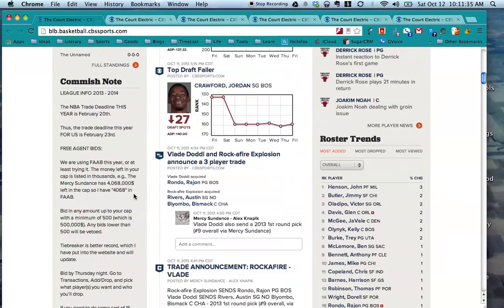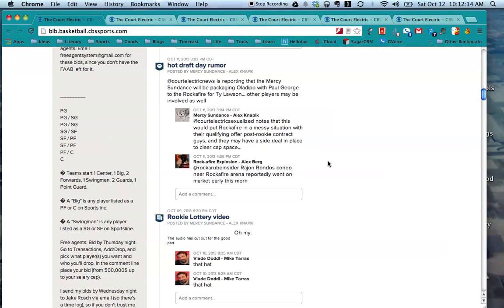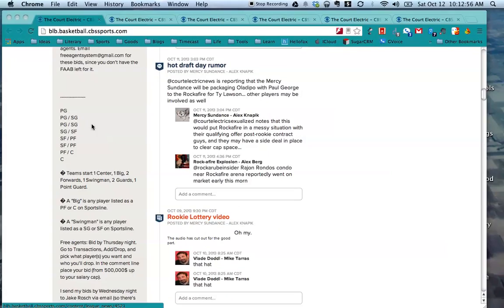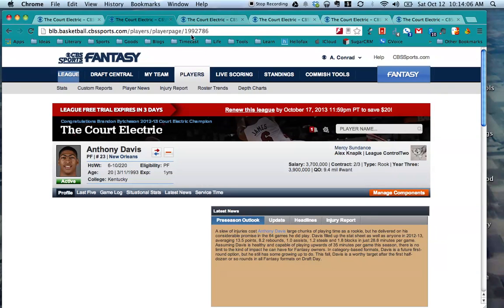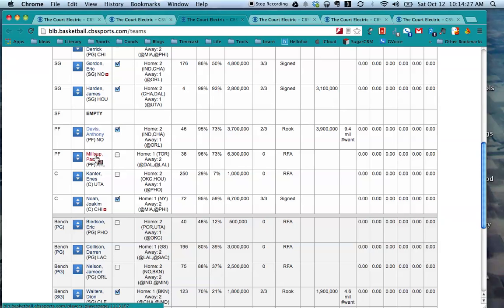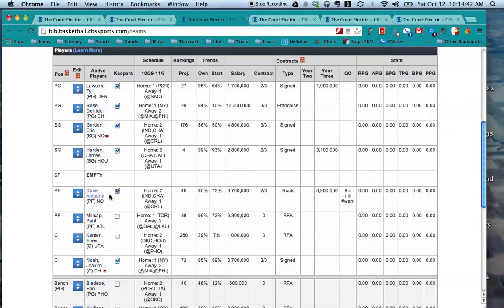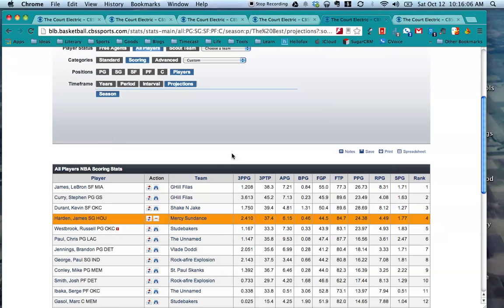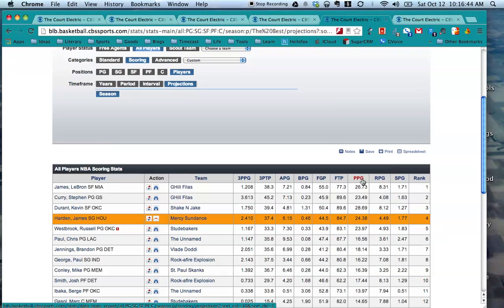CED Guide 1 Overview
The first episode in the how-to play in The Court Electric.